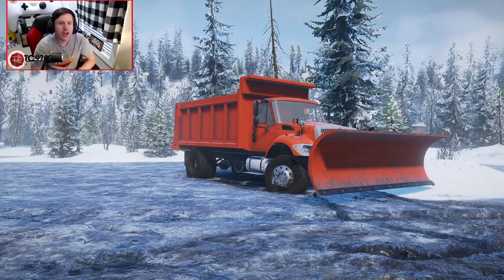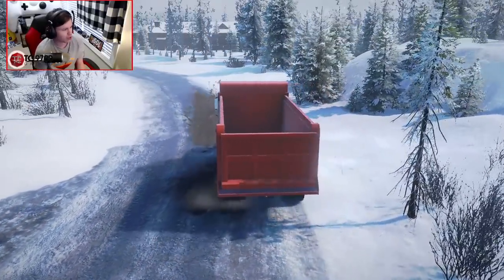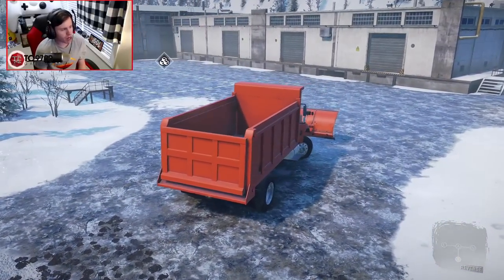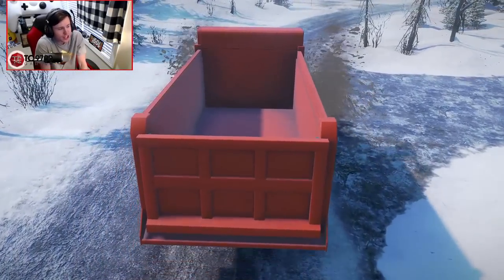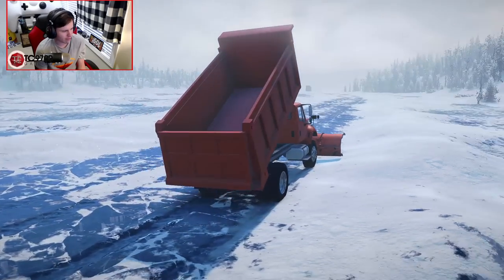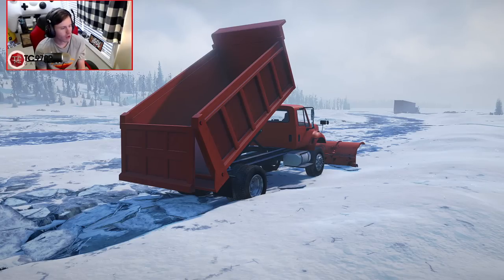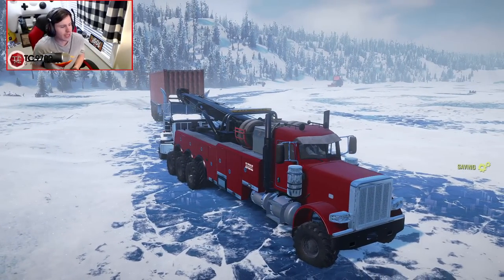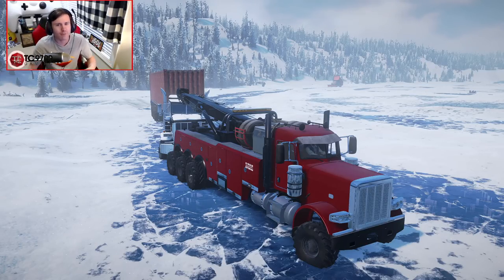SnowRunner: Semi Truck WRECKED On The ICE ROAD! Heavy Rotator Recovery!!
SnowRunner: Semi Truck WRECKED On The ICE ROAD! Heavy Rotator Recovery!! | TC9700Gaming

Welcome back to SnowRunner!! This time, we're going to be heading out onto the ice road to recover a wrecked semi truck!